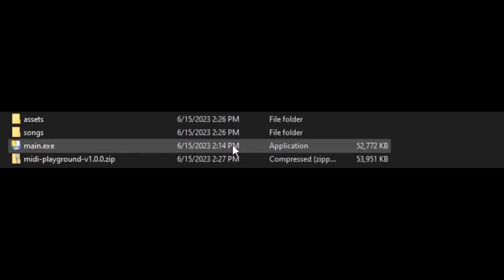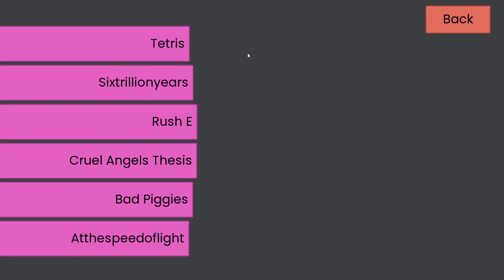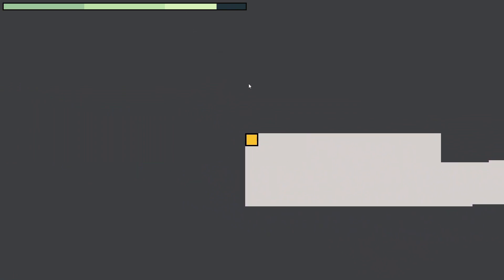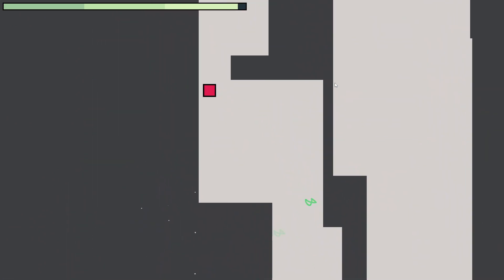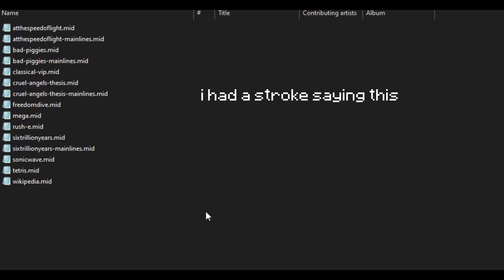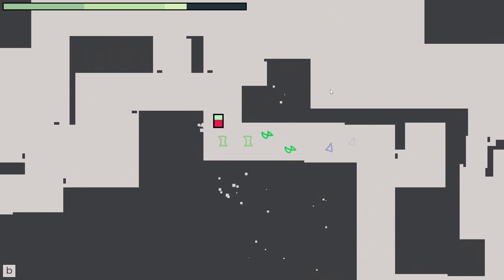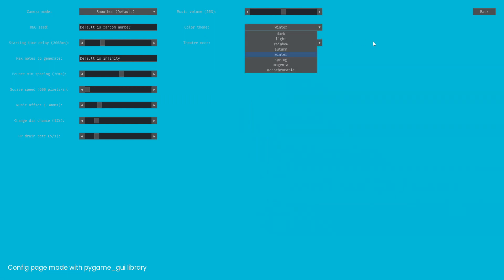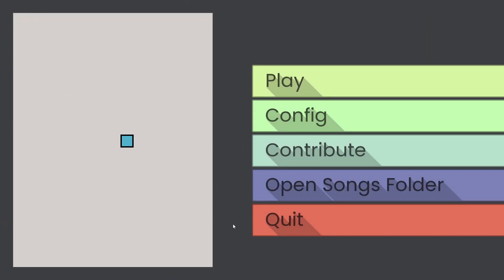bouncing square game available now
PLEASE PUT THE LINK TO THE SOURCE CODE IN THE DESCRIPTION IF YOU ARE GOING TO USE THIS SOFTWARE IN A VIDEO, thanks

i've done it and will take a small break